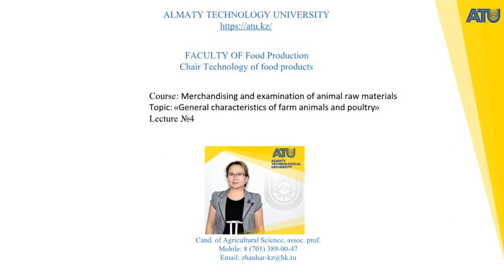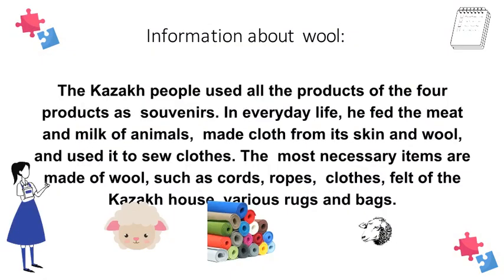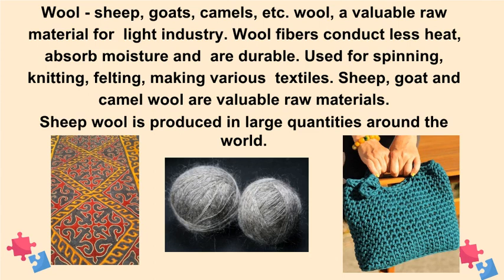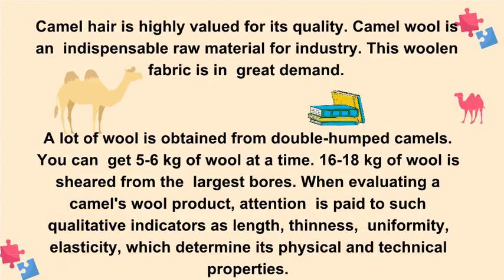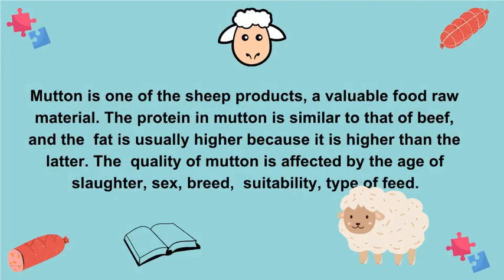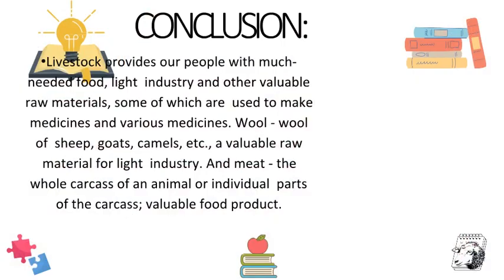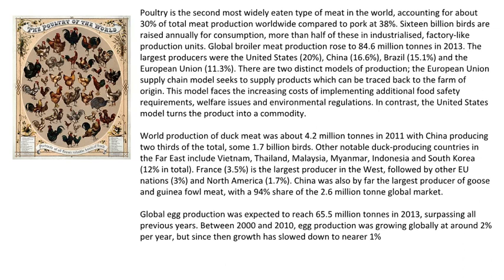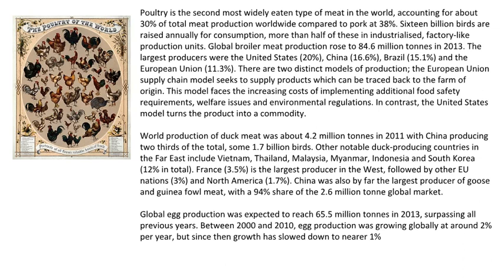Есенкулова Ж.Ж. Lecture № 3